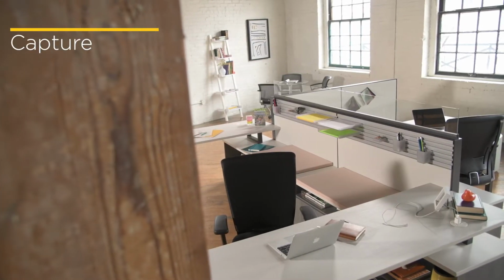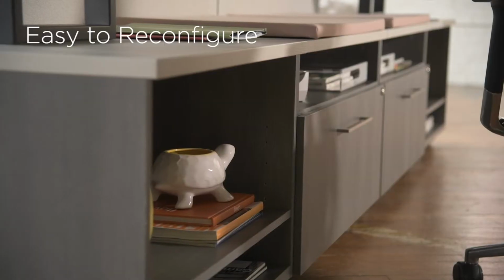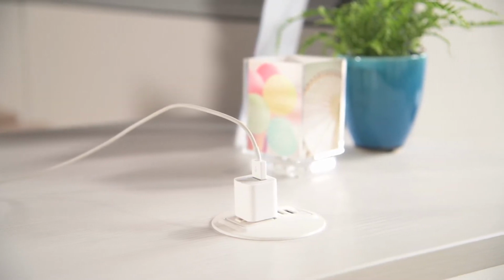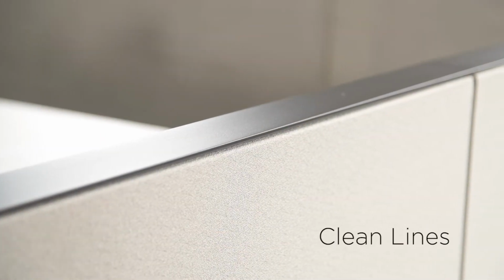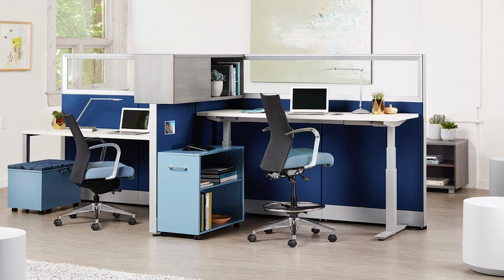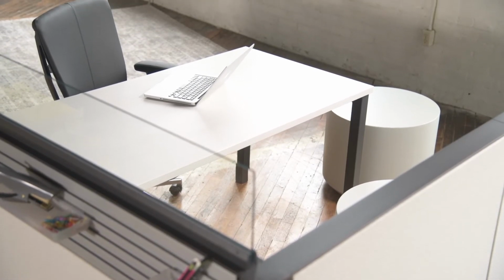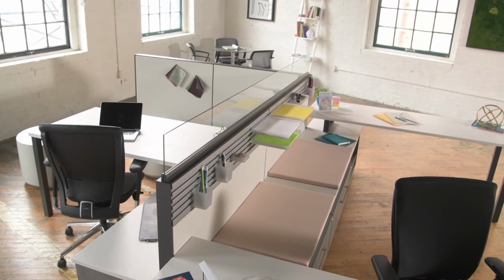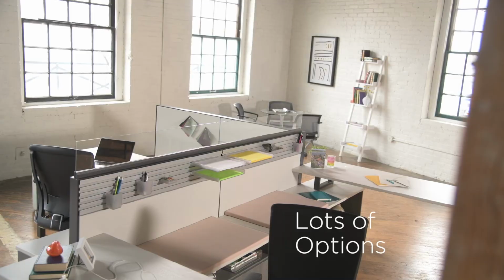Capture - Easy to Plan, Install and Reconfigure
Capture is a versatile, full-featured frame and tile System. Its clean lines, crisp details and smart storage are ideal for today’s work environments. Exceptionally easy to plan, install, reconfigure.